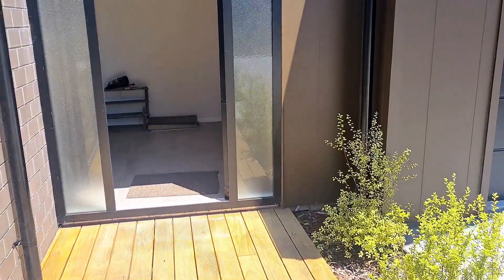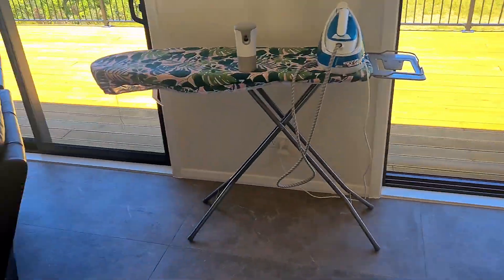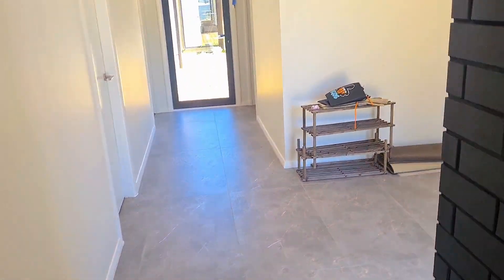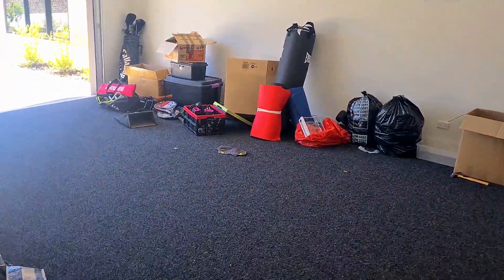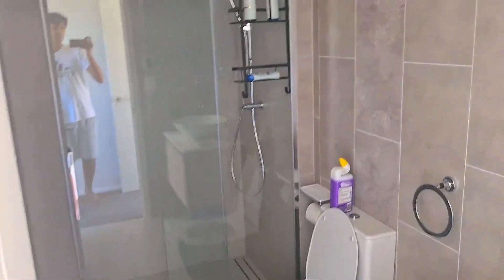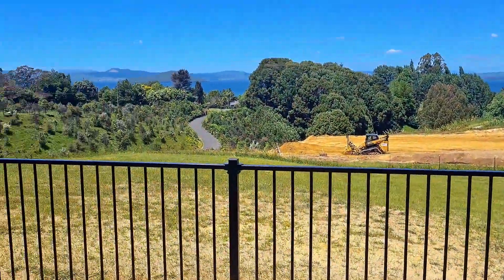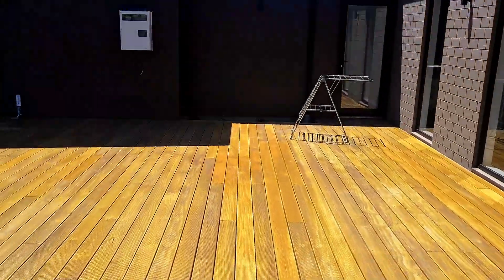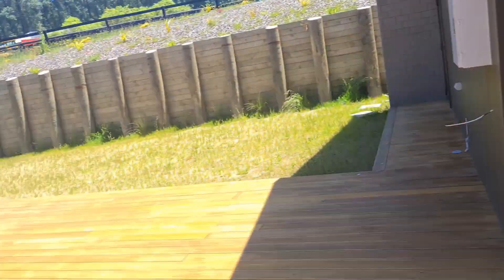we moved out | New House Tour!